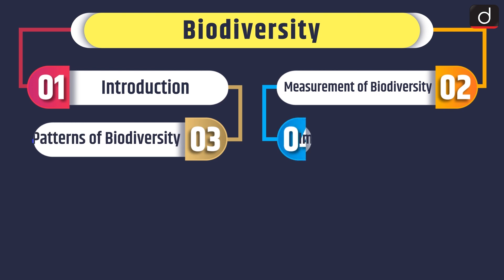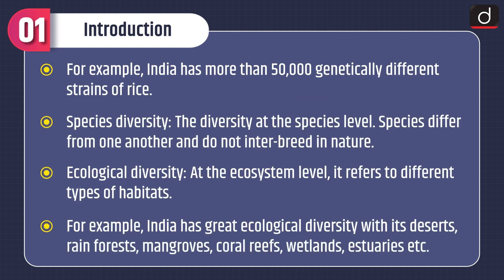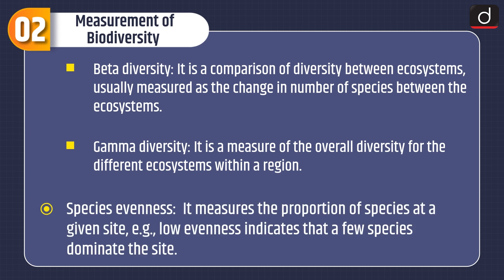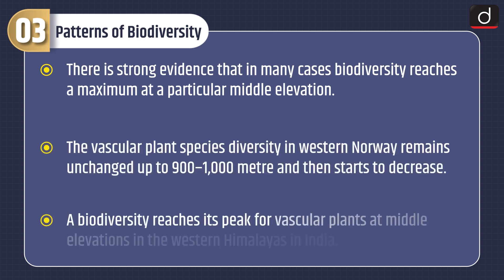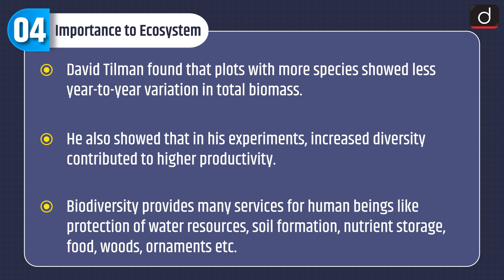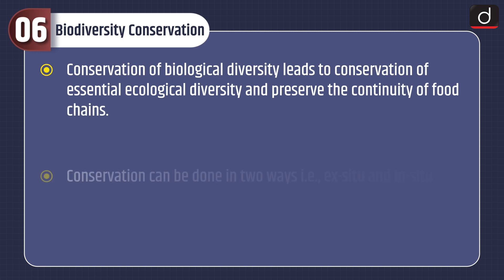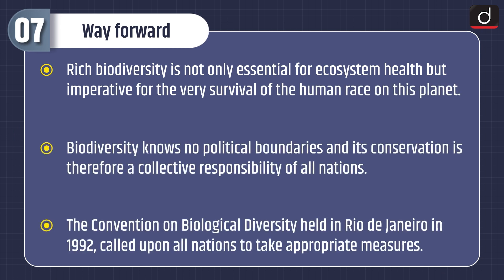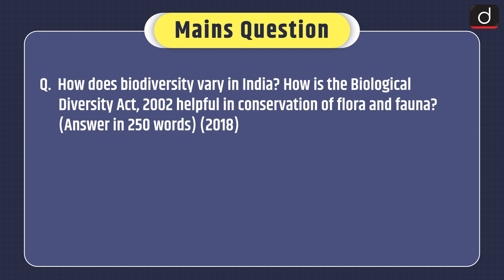Biodiversity - MIND MAP | Drishti IAS English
The programme will cover the following subjects:
1. Polity
2. Economics
3. Modern History
4. Geography
5. Environment and ecology
6. Science & Technology
• Topic - Biodiversity